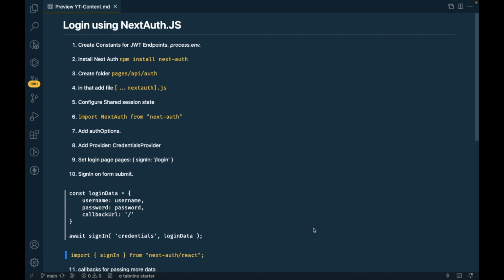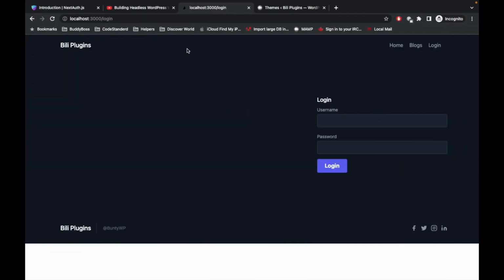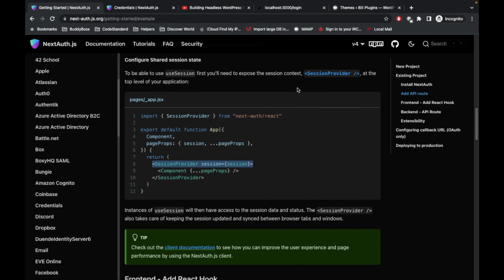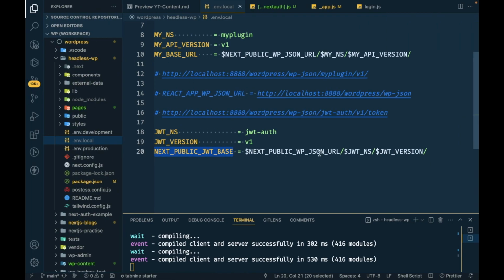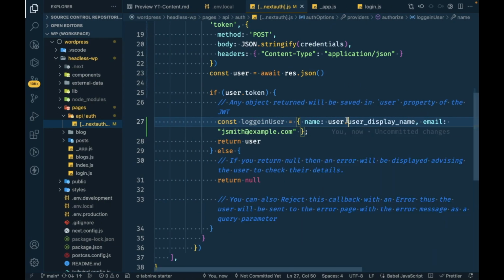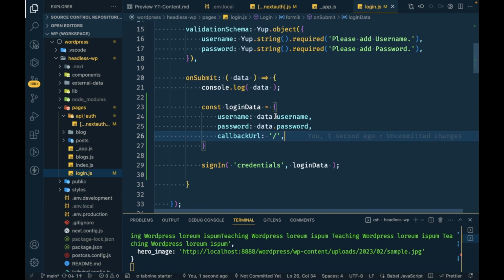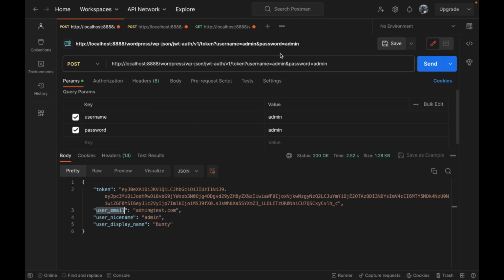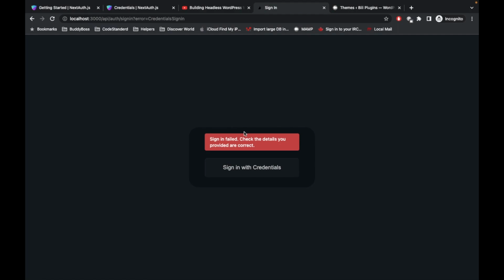Next Auth Credentials Provider: How to login Users using Credentials in Next.js Applications | E15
Next Auth Credentials Provider: How to login Users using Credentials in Next.js Applications

next auth
next js
next js tutorial
next auth credentials
authentication in nextjs
next auth tutorial
next auth credentials provider
next-auth credentials
nextjs authnext js authentication
next auth credentials provider jwt
next js authentication tutorial
next authentication in next.js
next js tutorial for beginners
nextjs authentication